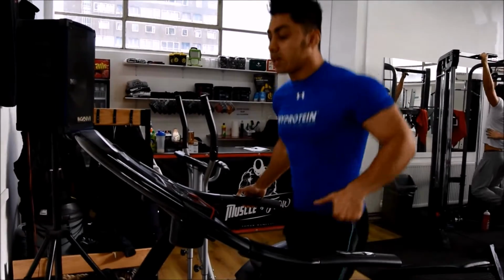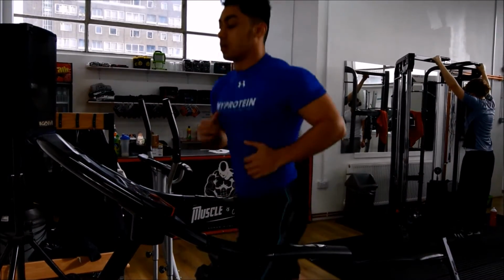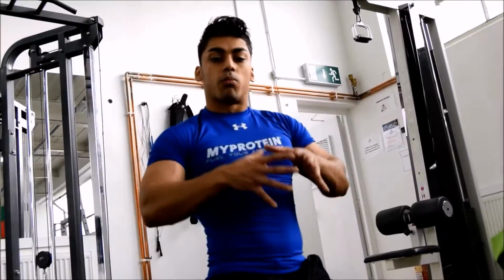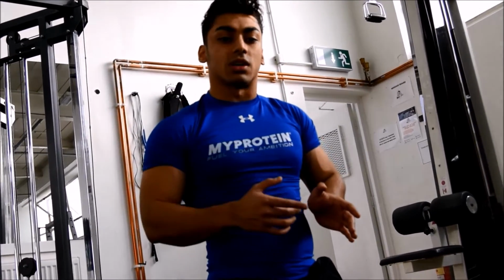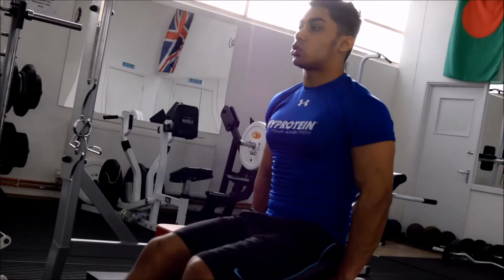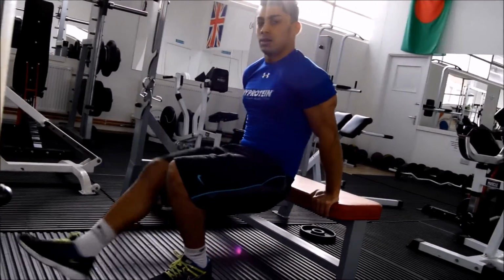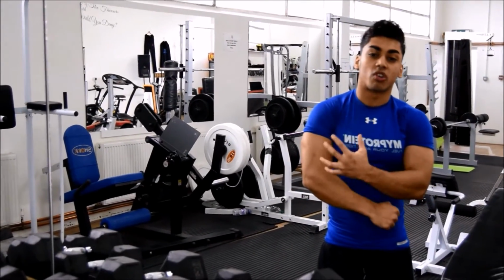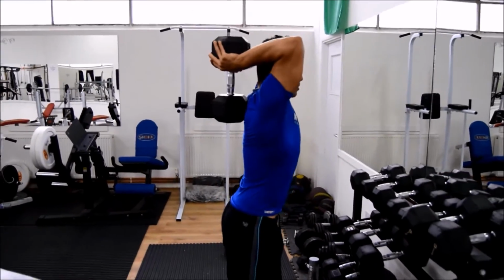Day 1 - Chest, Triceps and Abs: 60 Day Body Challenge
Coach Mo is here to transform YOU in 60 days, with two goals in mind. Burn off fat and build lean muscle. Let's start off Day 1 with chest, triceps, & abs.

Follow Coach Mo's complete 60 day transformation program - The results are all real.
Get 60 days of Coach Mo's extensive workouts, diet plan, and non-stop motivation.
Remember if Coach Mo can do it, then YOU can do it too!